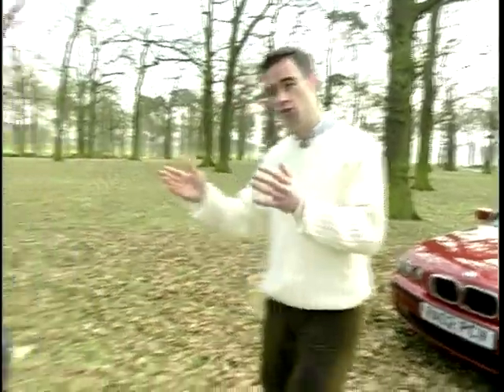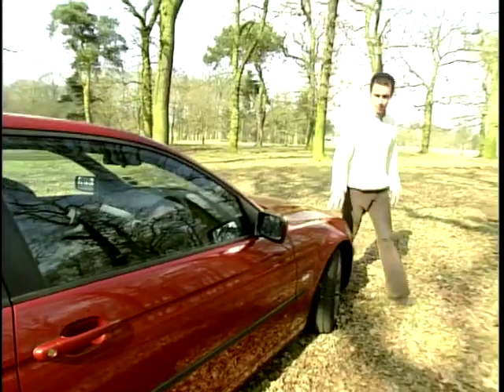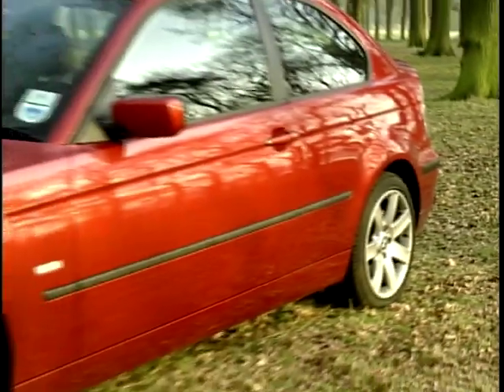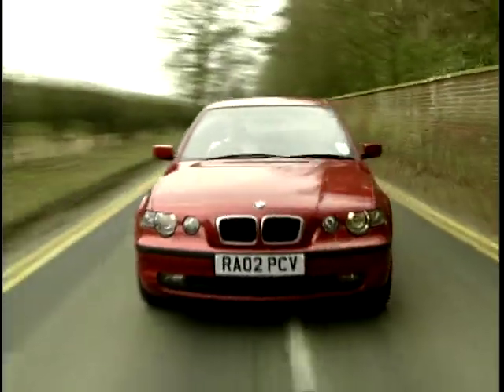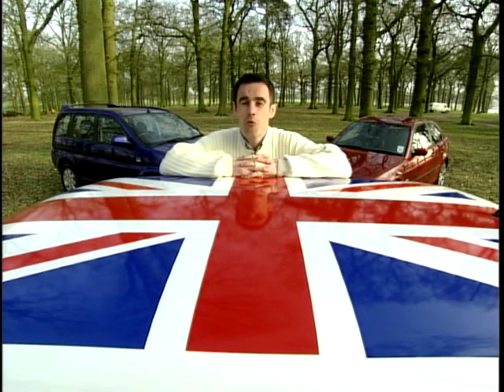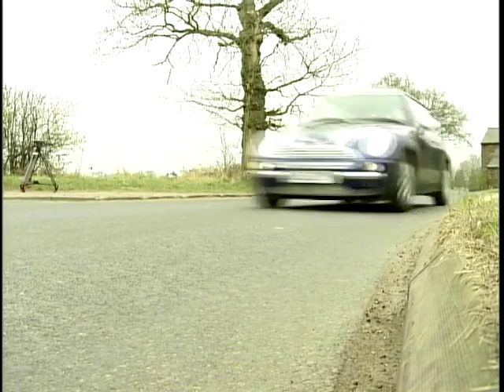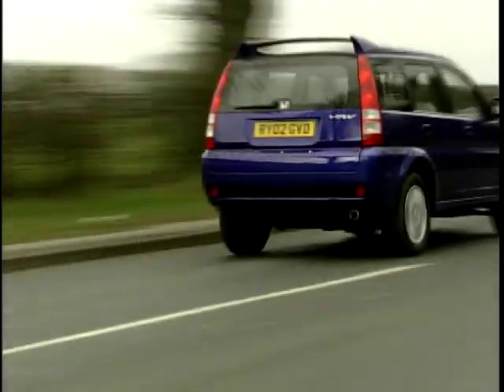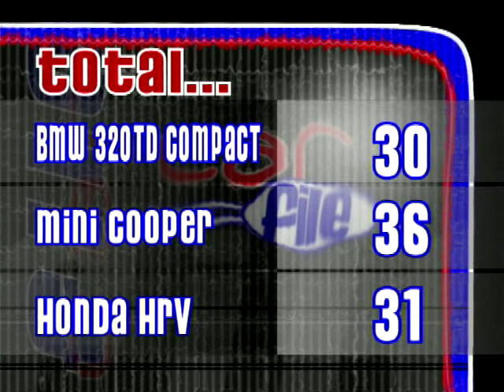Car File: Season 8, Ep. 3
John Slattery and Brendan Coogan present a new series of 'Car File'. In this episode John takes a look at 3 totally different cars such as the BMW 3 Series Compact 320TD, Honda HRV V-Tech and the Mini Cooper, while Brendan looks at the Jaguar X-Type.